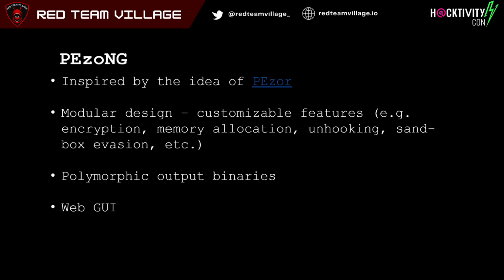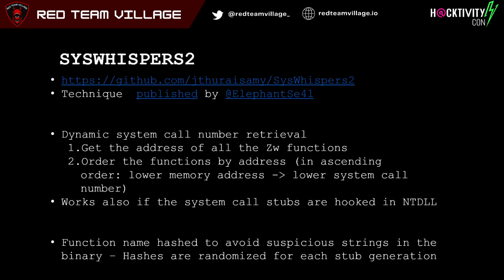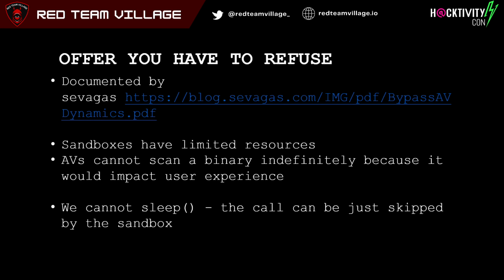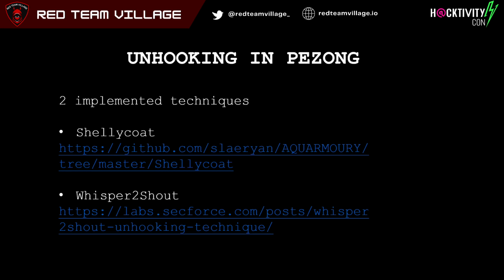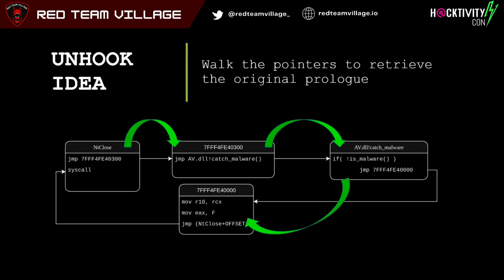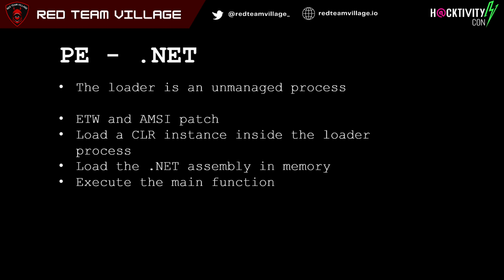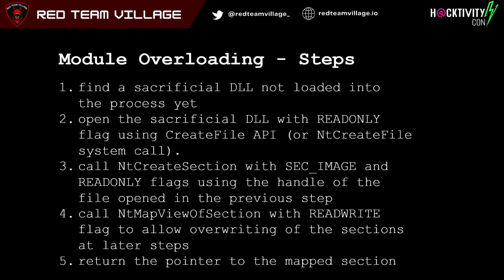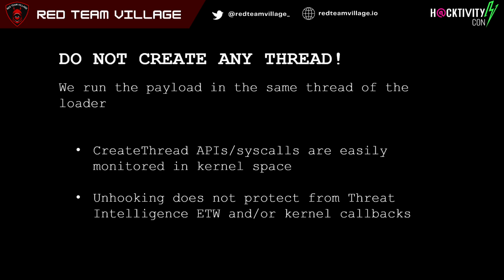PEzoNG: Advanced Packer For Automated Evasion - Dimitri Di Cristofaro - Giorgio Bernardinetti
Title: PEzoNG: Advanced Packer For Automated Evasion On Windows

Speakers: Dimitri Di Cristofaro and Giorgio Bernardinetti

A fully undetectable (FUD) executable is a highly coveted goal in cybersecurity field, especially in the case of Red Teams. In this talk we present the design and implementation of PEzoNG, a framework for automatic creation of FUD binaries in a Windows environment.

PEzoNG features a custom loader for Windows binaries, polymorphic obfuscation, a payload decryption process and a number of anti-sandbox and anti-analysis evasion mechanisms - in particular we present a novel userland unhooking technique.  In addition, the custom loader supports a large amount of Windows executable files, and features stealth and bleeding-edge memory allocation schemes. Finally we show the effectiveness of PEzoNG over a number of commercial anti-malware solutions.  PEzoNG was born from the idea of PEzor an open-source PE packer. At the time of writing PEzoNG is a completely different project from PEzor, though they still share a part of the name and the building environment, made up of LLVM and clang.

PEzoNG is a project written in C and C++ and uses the Mingw-w64 development environment together with the LLVM toolchain in order to compile and link.

PEzoNG source code is made up of three main components:

- the malicious payload, e.g. Cobalt Strike Raw Shellcode, Mimikatz, SharpHound, etc.

- the evasion code, which allows to evade from AV Sandboxes and EDRs

- the main loader, which loads the malicious payload into memory and executes it.

PEzoNG is built with modularity in mind and allows to add new features in a simple way by adding new modules that could implement different techniques with a low grained detail.

The project is organized in the following macro-categories - or modules:

- Encryption

- Windows APIs

- Syscalls

- Evasion

- PE loader

- Shellcode injection